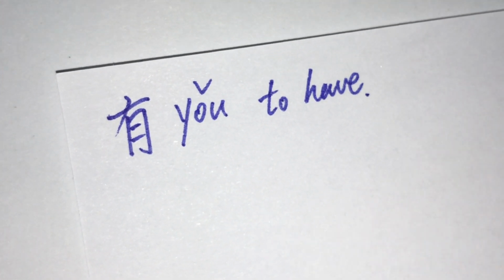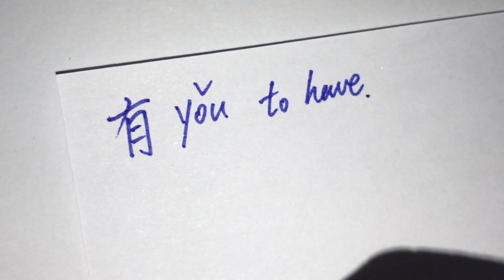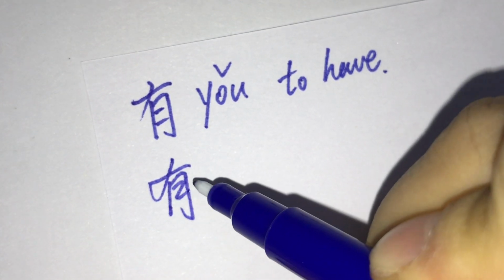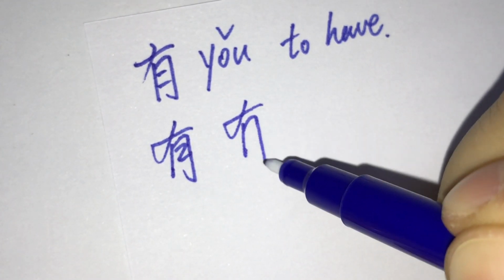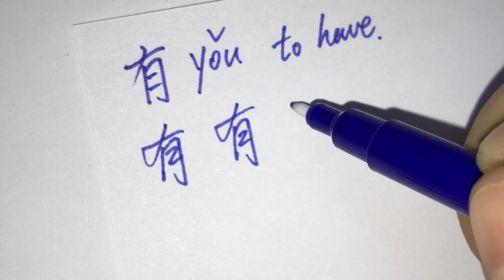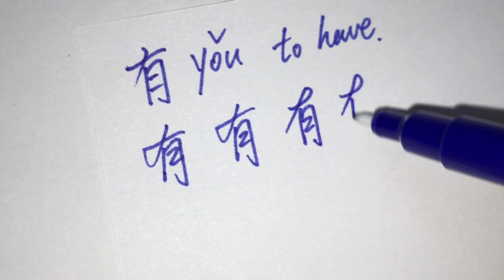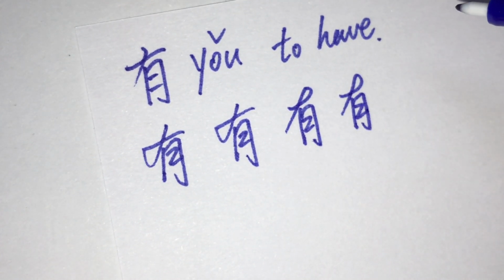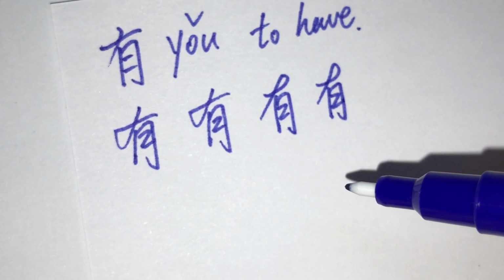有 | Quick Chinese Handwriting Tutorial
Quick Chinese Handwriting Tutorial, how to write 有 very fast :)